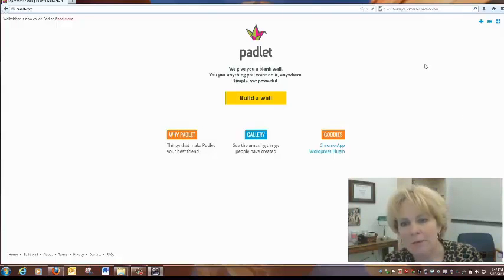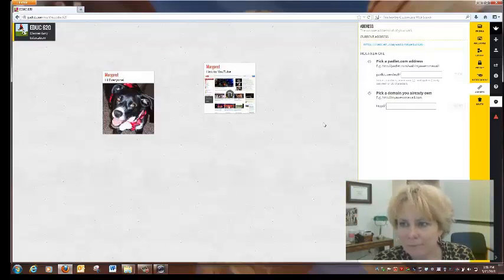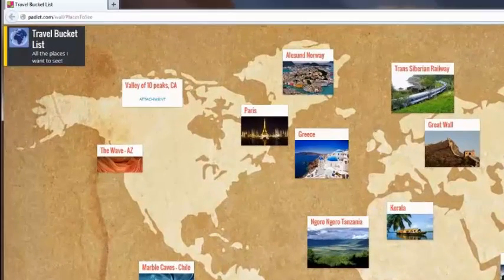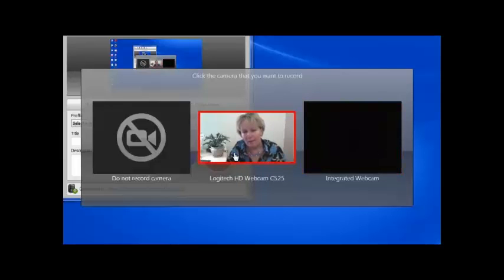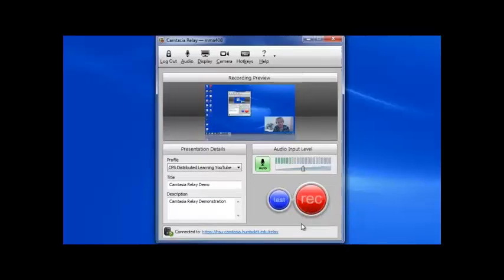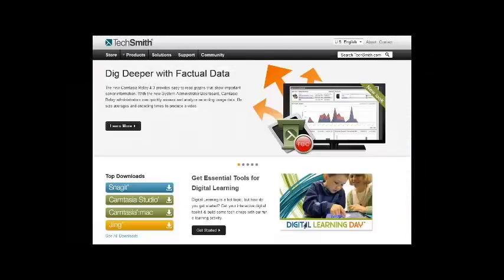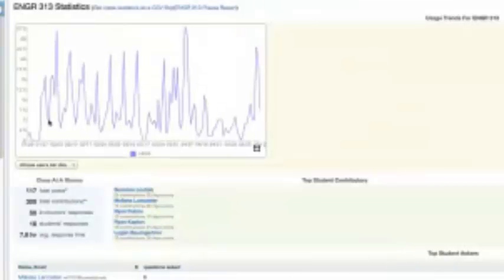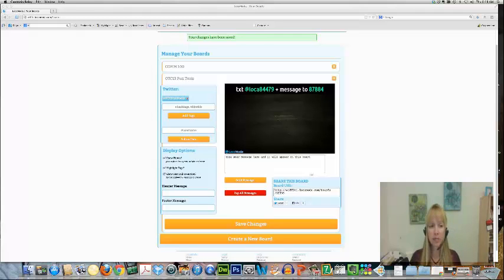OTC Presentation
OTC